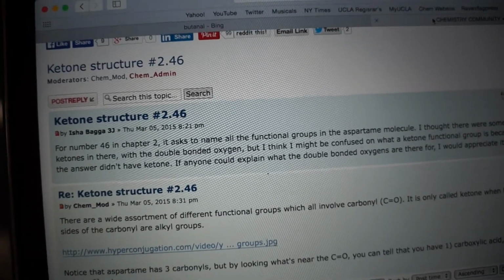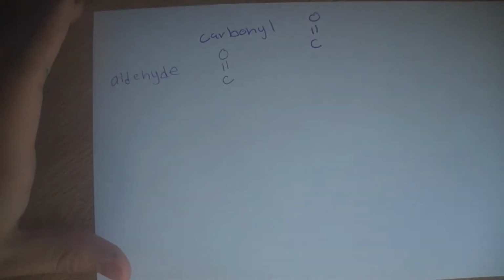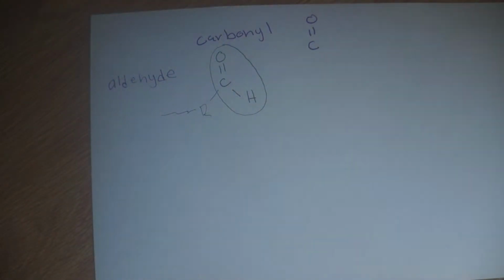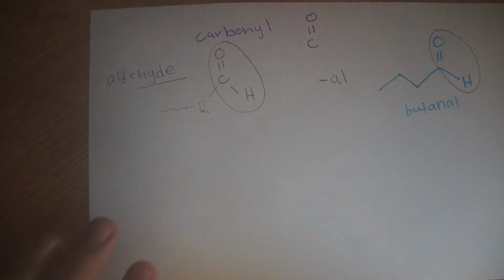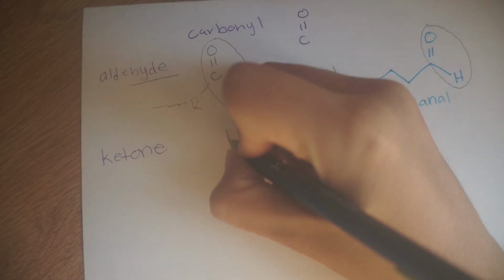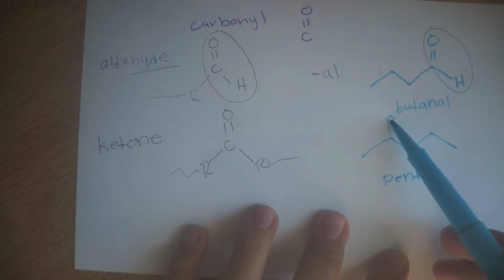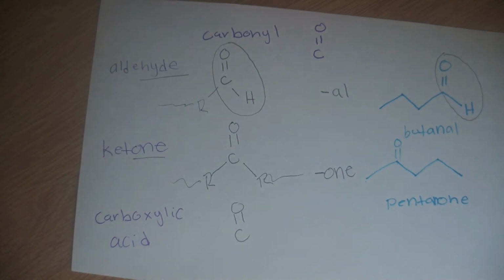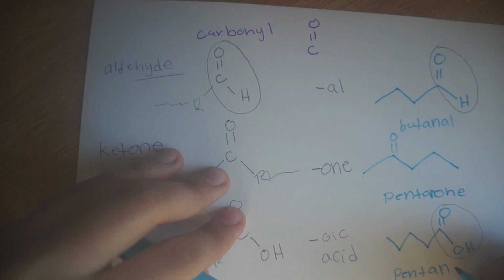Carbonyl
This video describes the different types of carbonyl-like structures such as Aldehyde, Ketone, and Carboxylic Acid.